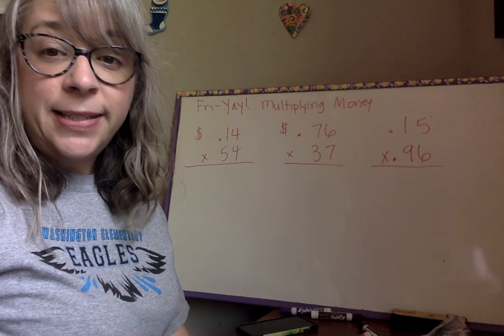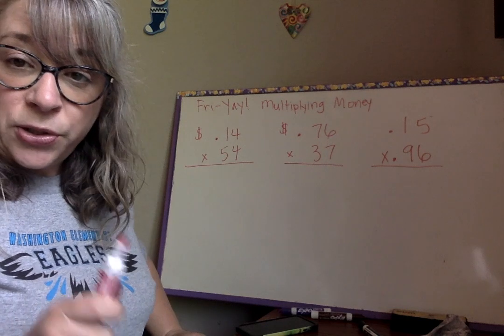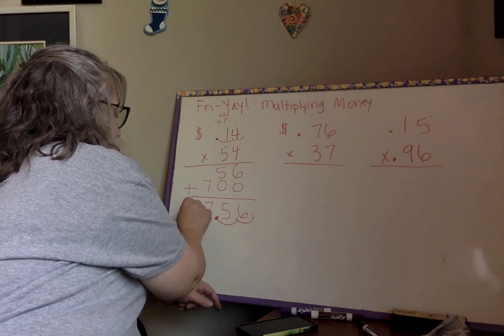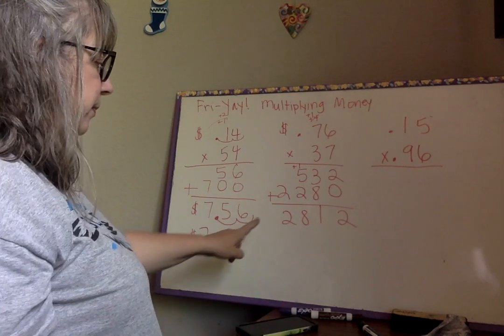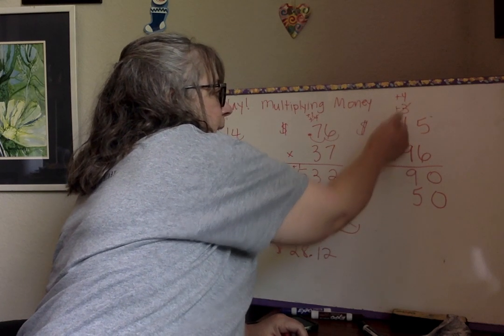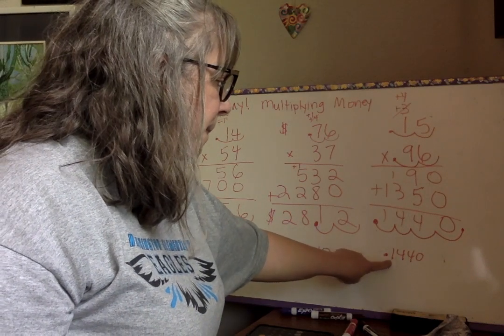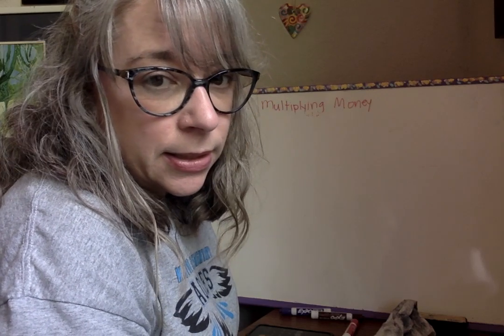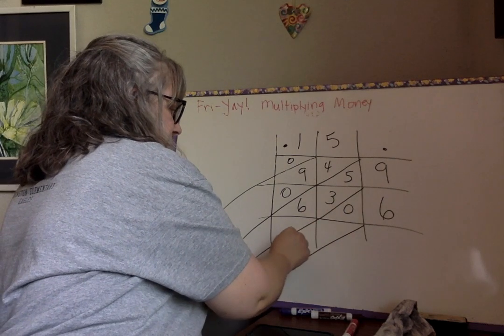4 5 math Fri 0508